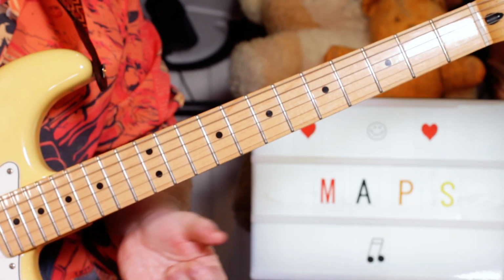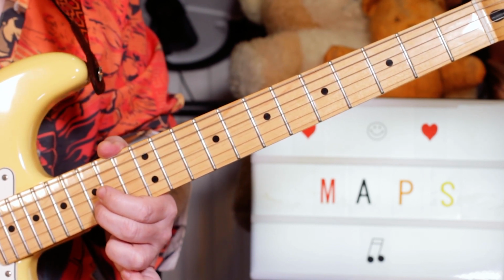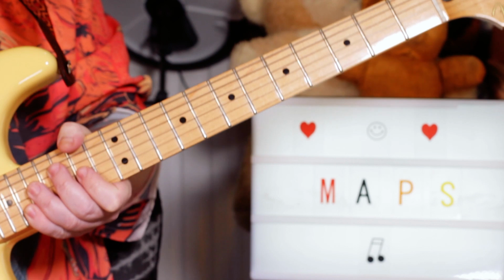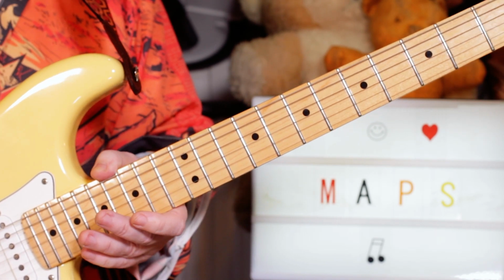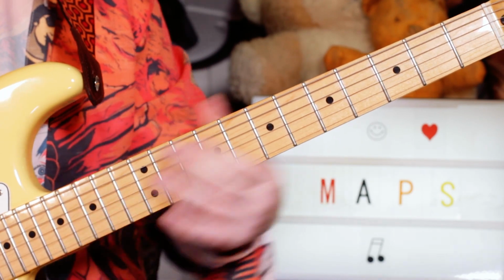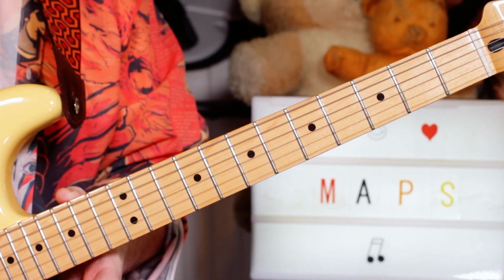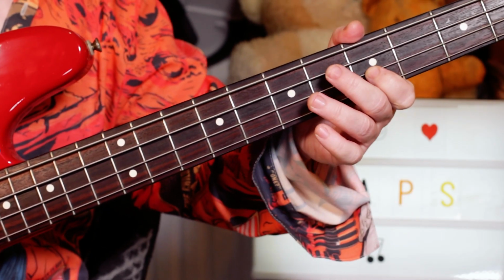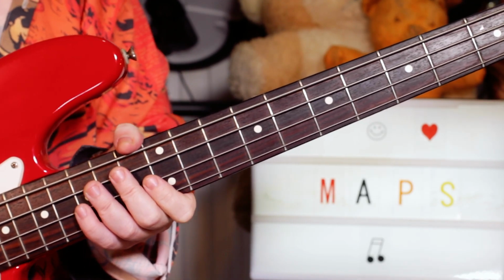'Maps' Yeah Yeah Yeahs Guitar & Bass Lesson